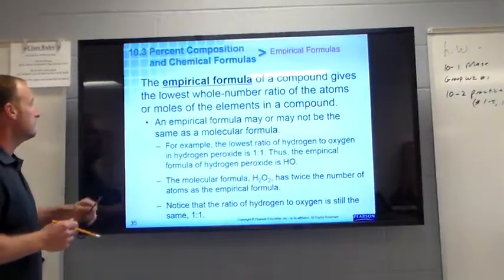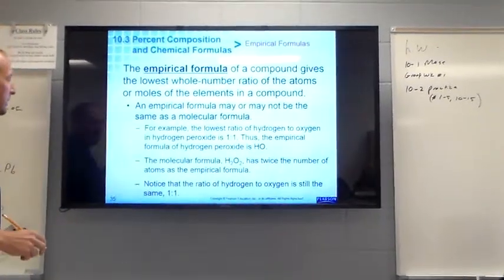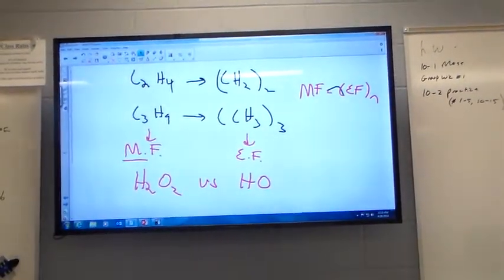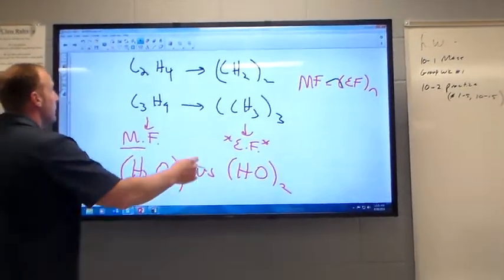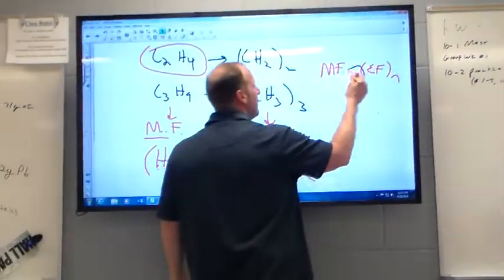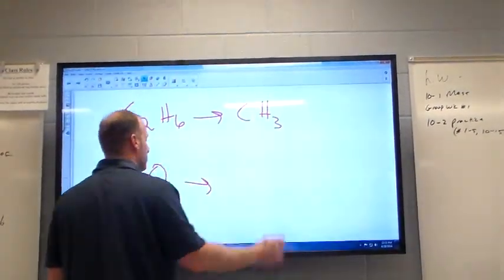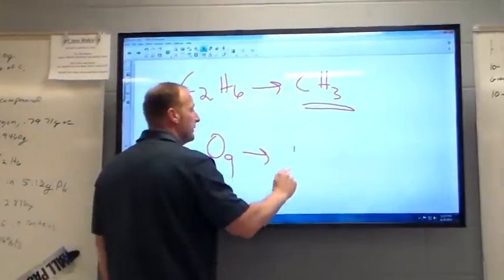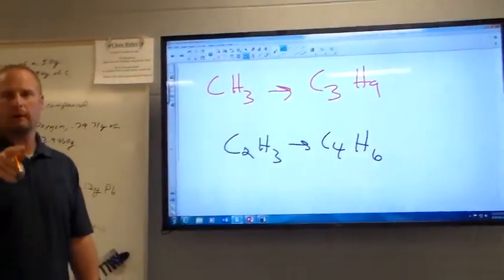emperical formulas and molecular formulas intro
Introduction and example 1